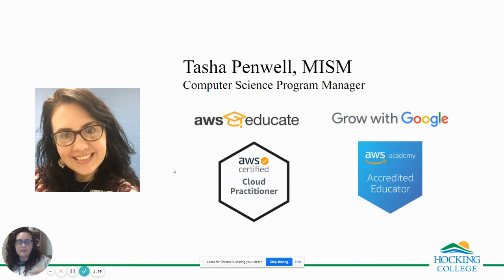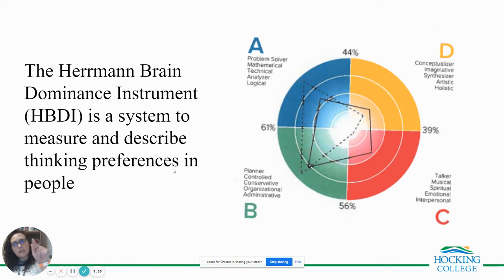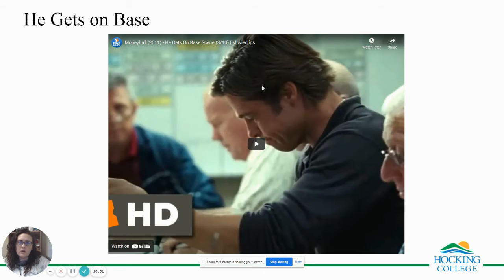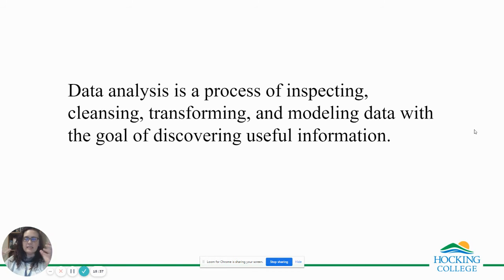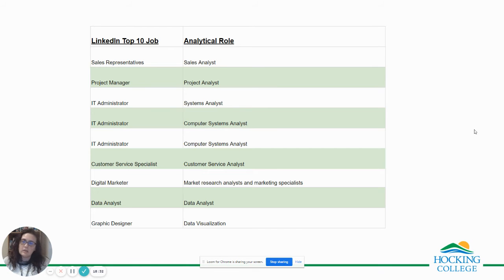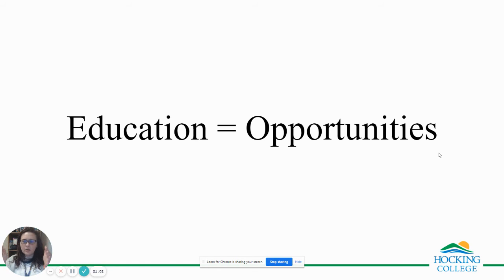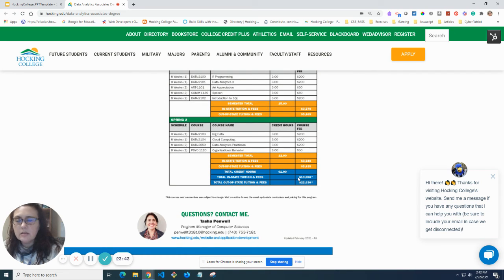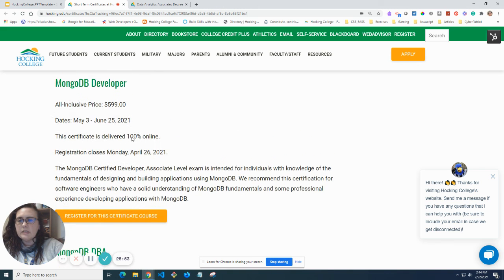Data Analytics at Hocking College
Here's a video sharing a little about the Data Analytics program here at Hocking College.

👉Examples of using data to make decisions
👉Data provides information and insight on how people act and react
👉ROI on education